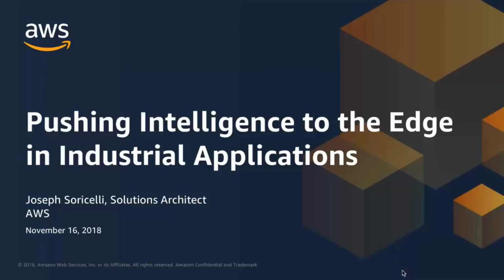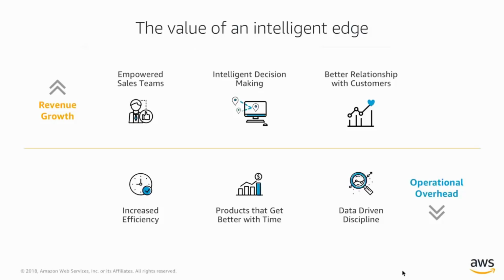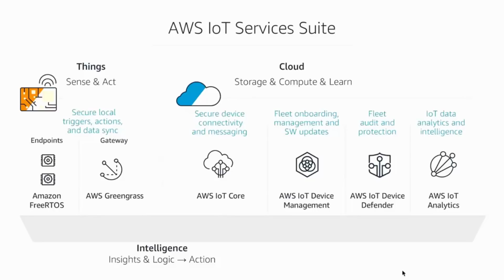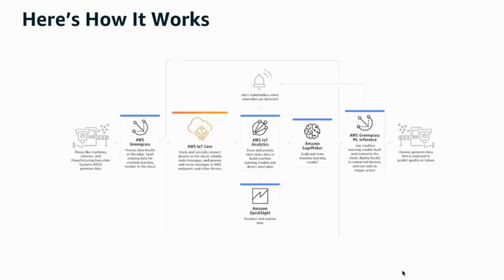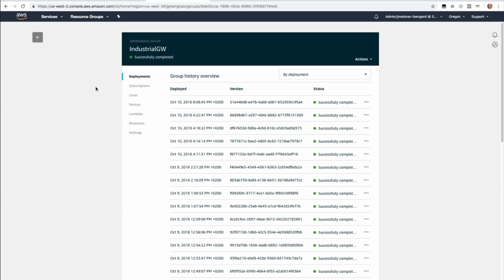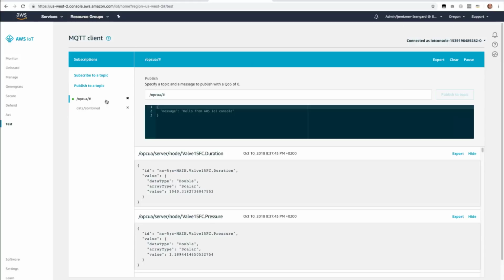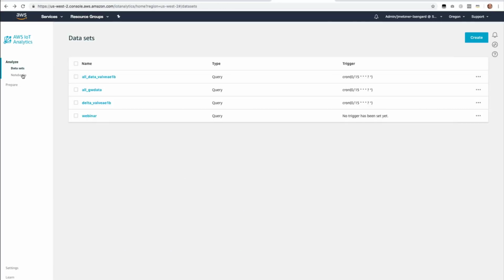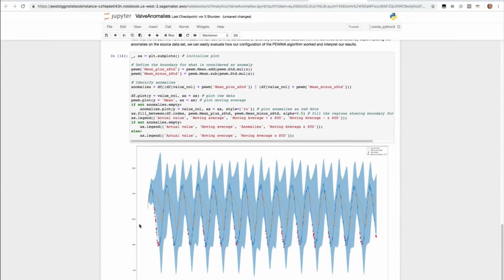Pushing Intelligence to the Edge in Industrial Applications - AWS Online Tech Talks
Industrial IoT applications are rapidly emerging across industries such as oil and gas, manufacturing, and agriculture. Today, industrial customers want more from their equipment and ask for predictive maintenance options, adding the ""when"" to the ""what will break"" question. This can be effectively accomplished by being physically close to the equipment at the ""edge"". In this tech talk, we will dive into AWS IoT software and services for industrial applications as well as showcase a demo.

Learning Objectives:
 - Learn how edge computing drives real efficiencies and cost savings
 - Become familiar with how AWS IoT software and services, such as AWS Greengrass and AWS IoT Analytics, work together for industrial applications